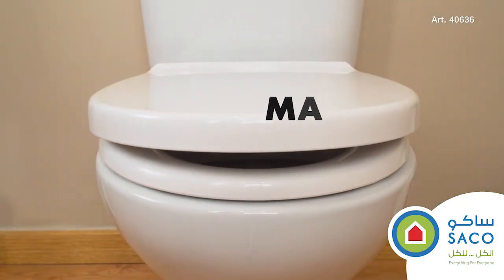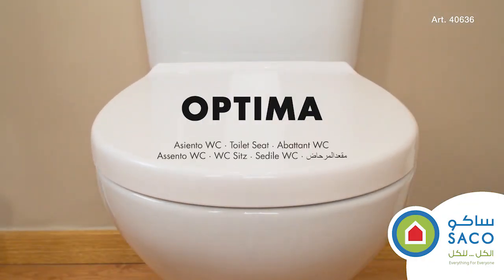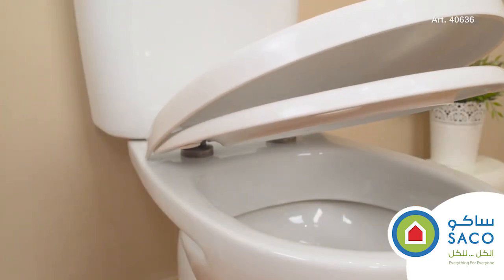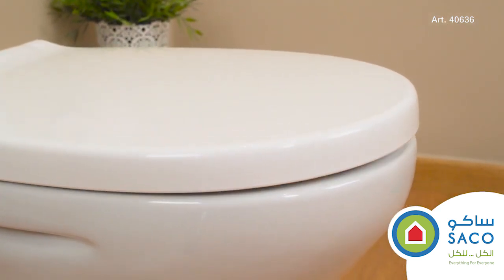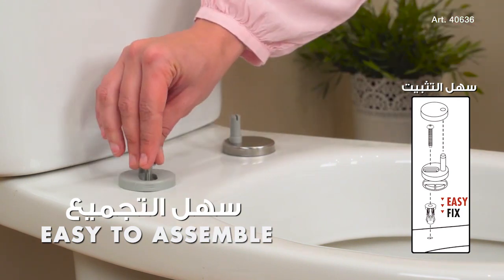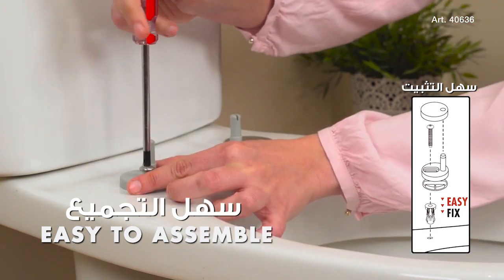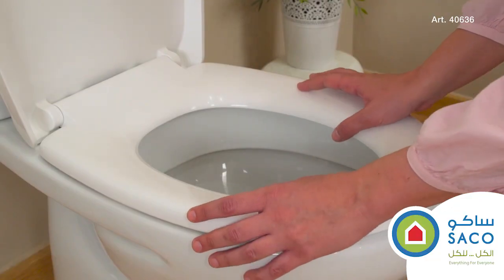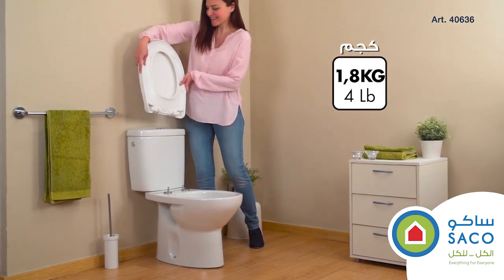مقعد المرحاض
مقعد المرحاض سهل الفصل والتركيب والتثبيت مع نظافة تامة ومضاد للبكتريا ثابت وقوي ومريح
ساكو هو وجهتك الأولى لكل ما تحتاج
في ساكو تجد جميع ما تحتاجه من أدوات كهربائية ولوازم المنزل وأكثر.
.فروع ساكو منتشره في جميع أنحاء المملكة لتسهيل وصولكم لنا
!لدى ساكو أكثر من ٤٠،٠٠٠ منتج لتلبية كل إحتياجاتكم مهما كانت
تفضل بزيارة أحد فروعنا لتجد ما تريد